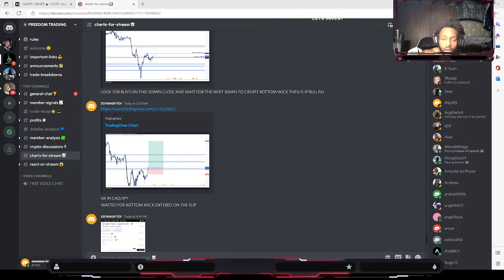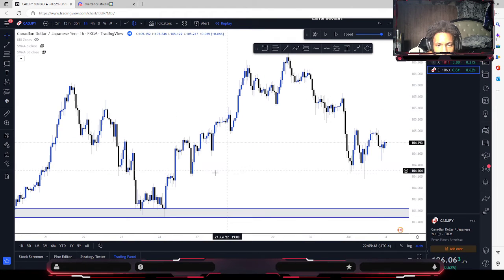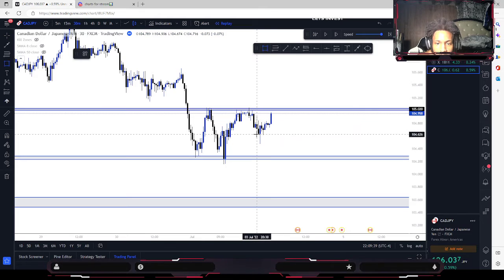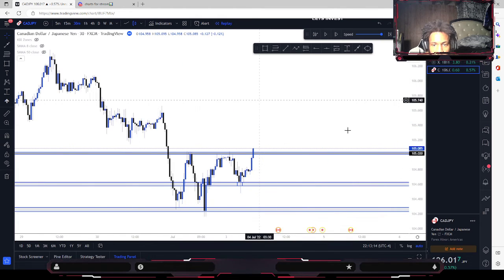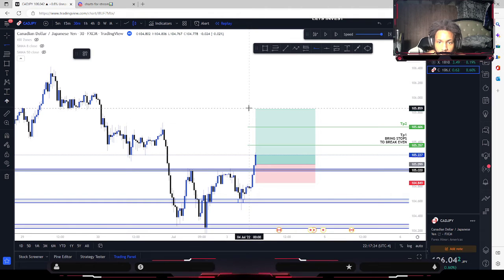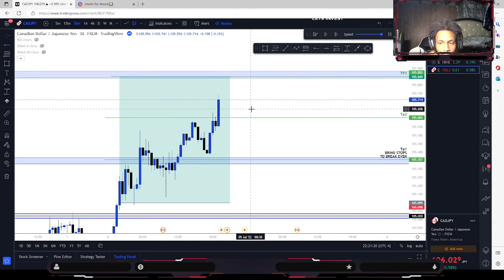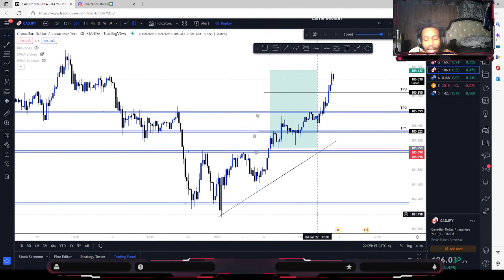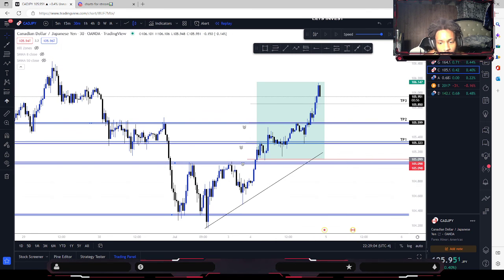100+ PIP TRADE ON CAD/JPY FULL BREAKDOWN IN DETAIL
RATHER ITS HOW I MANAGE RISK OR HOW I ENTER/ EXIT THE MARKET